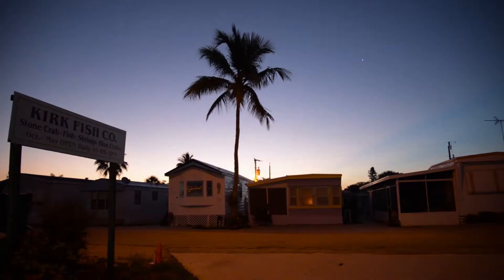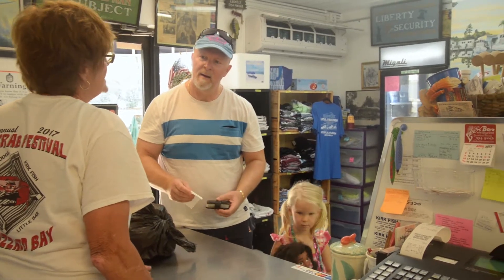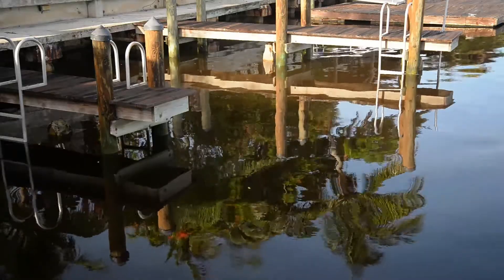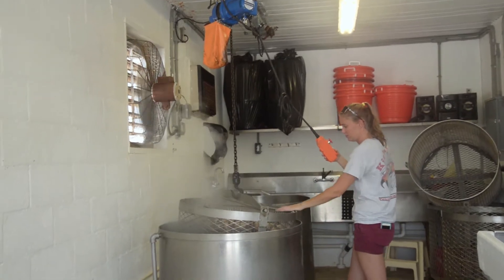Florida Stone Crab: Part Three of Three: At the Fish House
Kelly Kirk explains what it takes to run the family fish house and get stone crab claws, once they are caught from the fisherman to a customer.

Kelly explains the process of weighing, sorting and cooking the claws as well as her responsibility of recording each pound that comes across the dock to the state of Florida which they in turn, use to create data that tracks the population and health of the species.

Kelly also talks about the effects of Hurricane Irma, which hit Goodland on September 10, 2017.

The Kirks suffered minimal damage and experienced some flooding but Kelly said “It could have been much worse.”

According to veteran stone crabbers, post hurricane crabbing is very fruitful.

 Though, as the area has not experienced a major hurricane in some time there is no data yet available.

Watch the other two parts of the three part Florida Stone Crab series here:

Video: Tarah Dawdy
Edit: Tarah Dawdy

Storm damage photos courtesy of The Kirk Family.

Special thanks to Peter Micalizzi